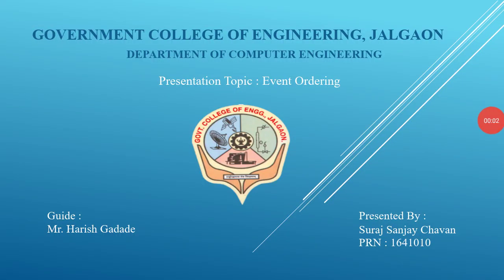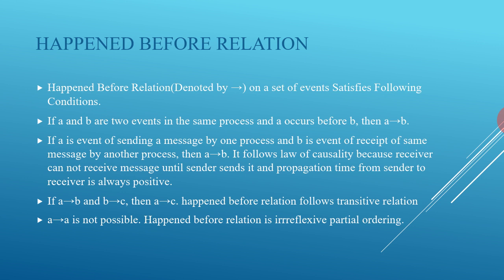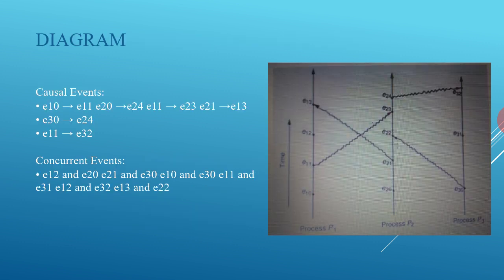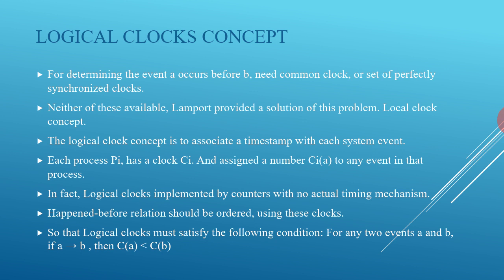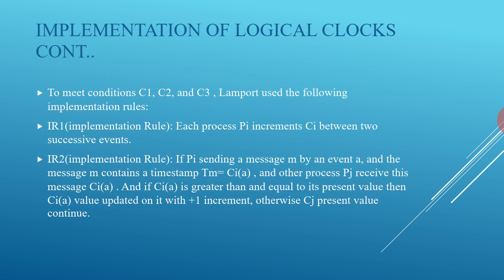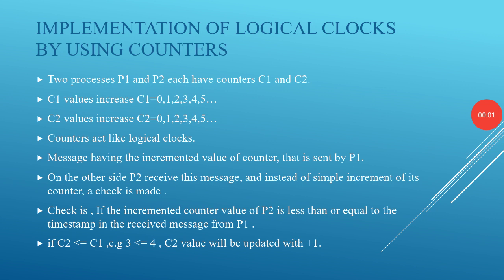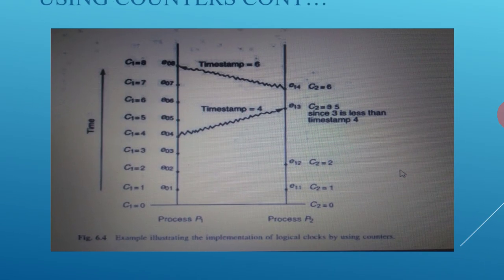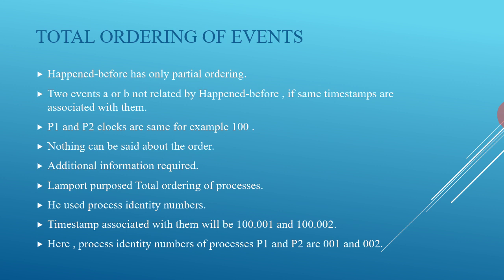Synchronization: Event Ordering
Video Prepared by Suraj Chavan, B.Tech(Computer)